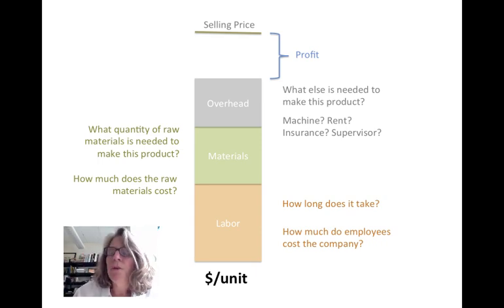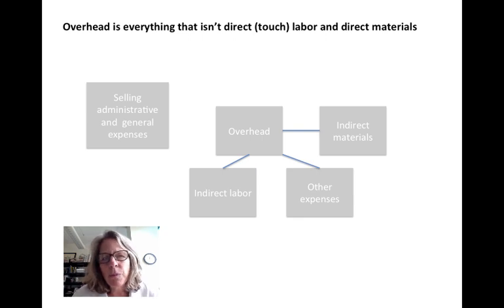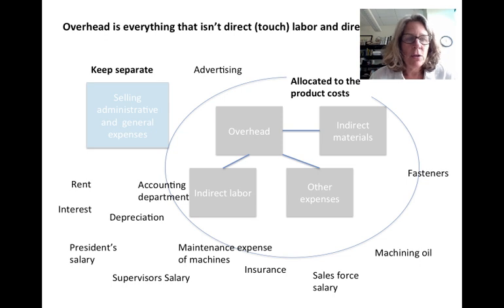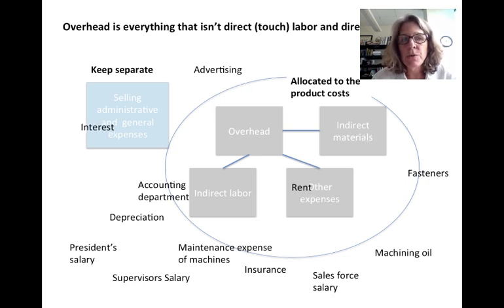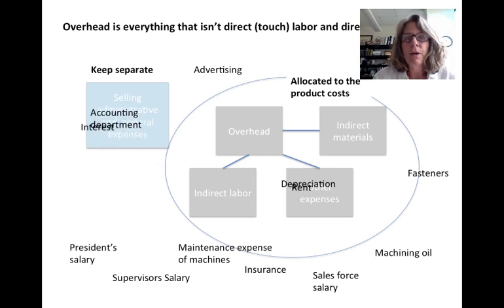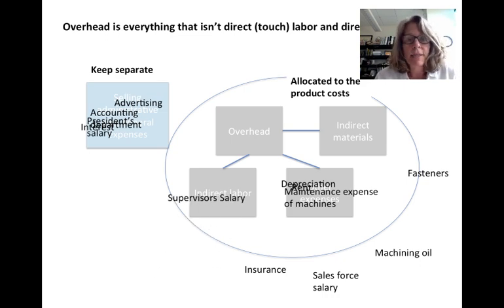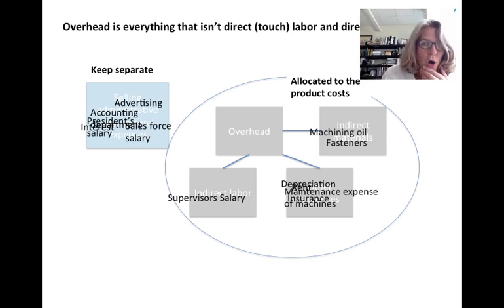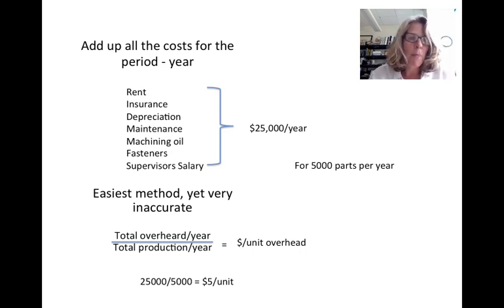IME 239 overhead.mp4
Table of Contents:

00:14 -
00:26 -
01:33 -
03:50 -
03:56 - Add up all the costs for the period - year